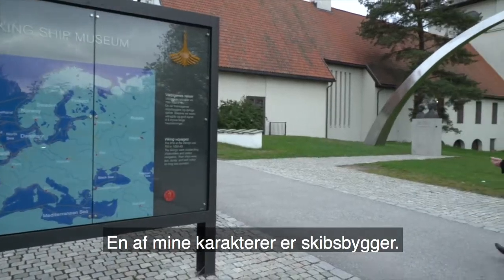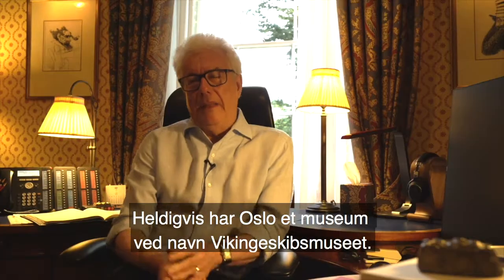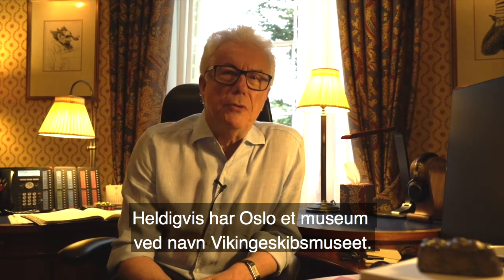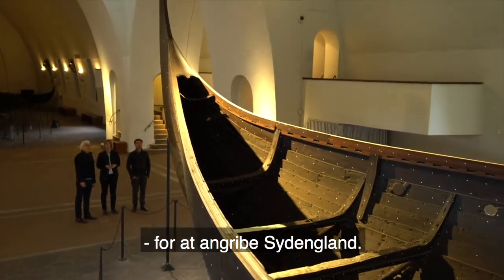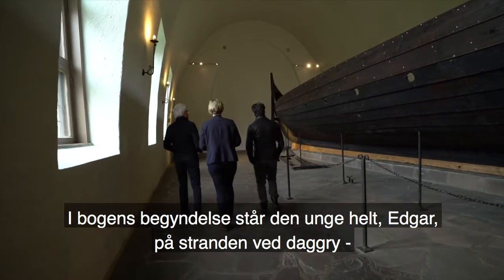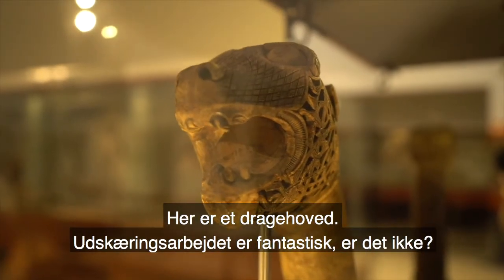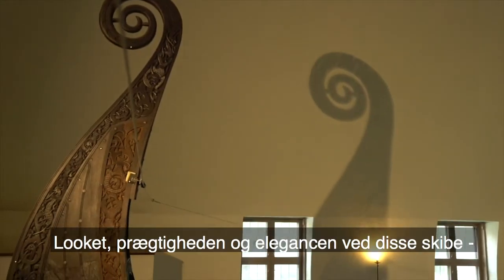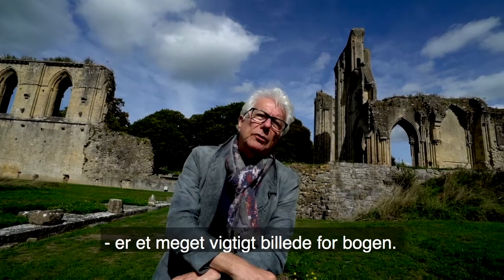Ken Follett besøger Vikingeskibsmuseet i Oslo